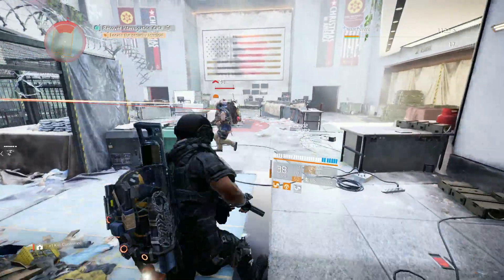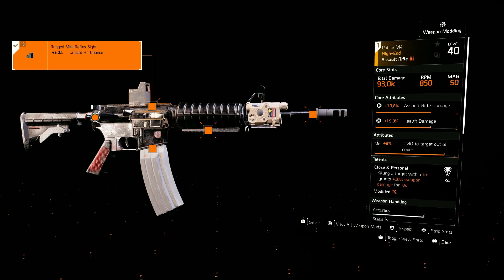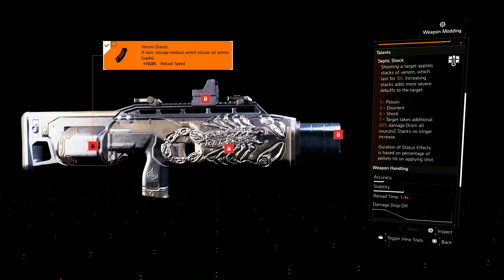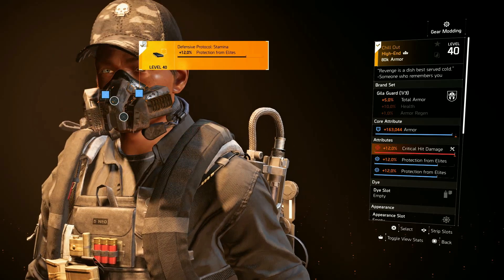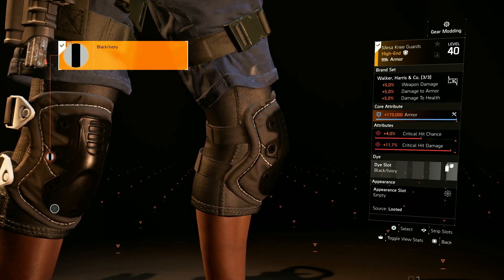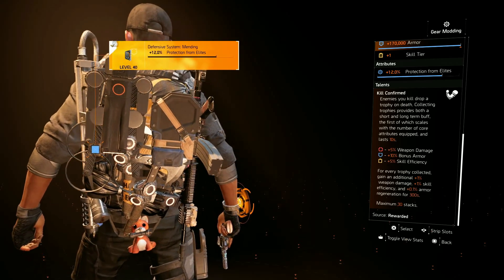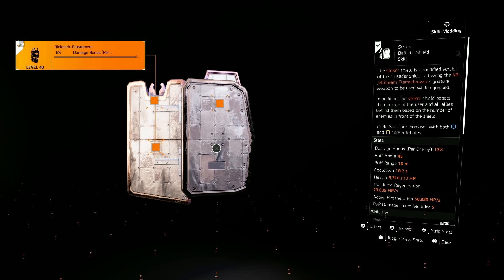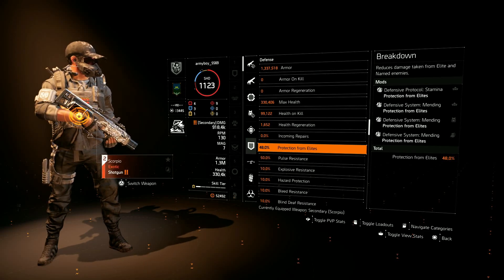Tom Clancy's The Division 2 - Get 700K Crits w/ This Build - SOLO AR DPS BUILD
Hey guys, been a while but I'm back with this great AR DPS Build that is focused more into bonus dmg than crit, so tell me what you guys think about it, and have a good day.